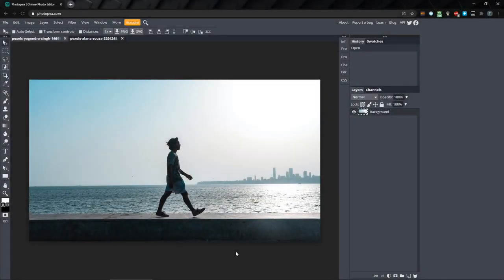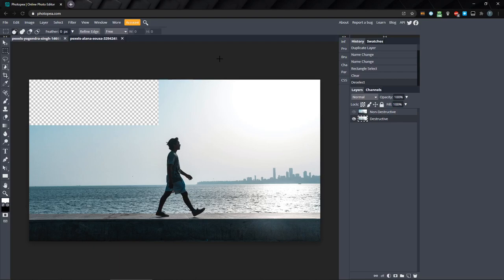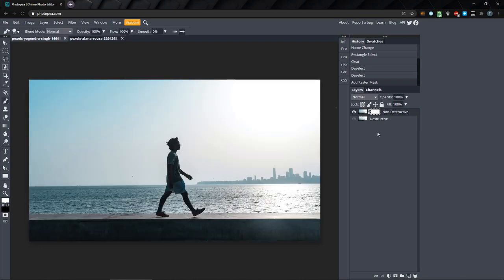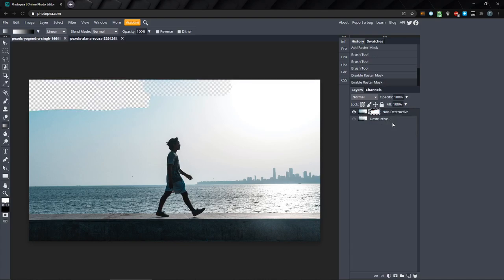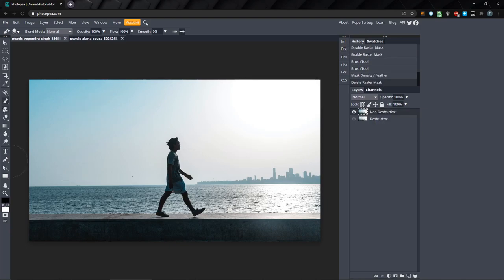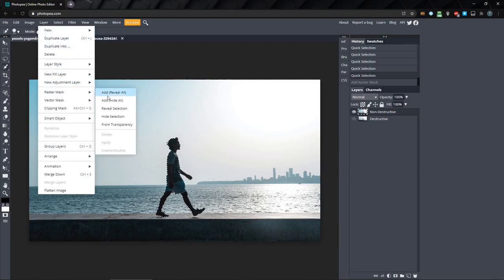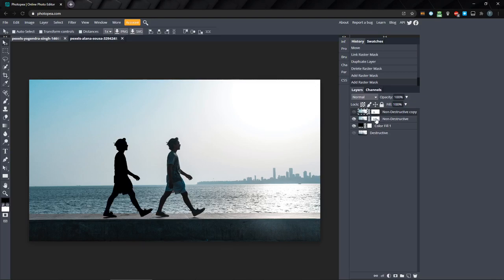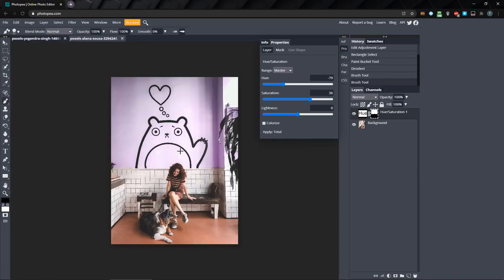Using Masks in Photopea Tutorial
Masks can be used to hide or reveal a part of an image non-destructively. In this Photopea tutorial, we'll look at how to use Raster Masks and what you can do with them.